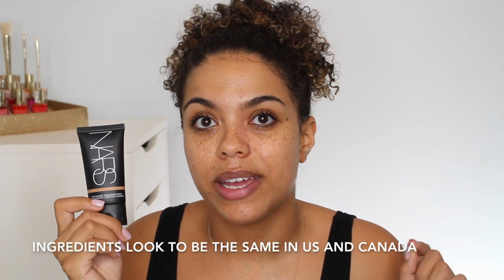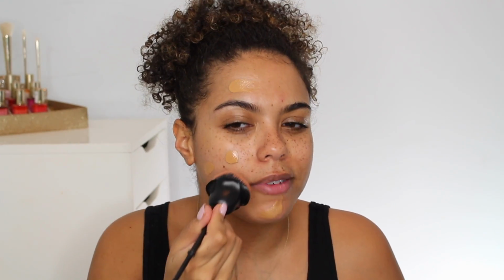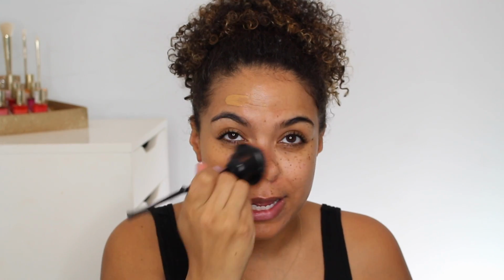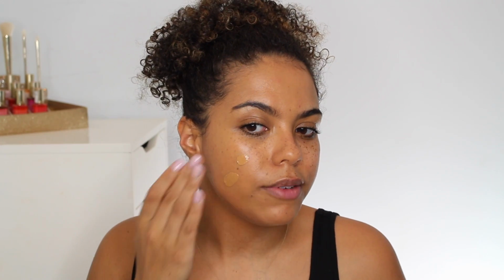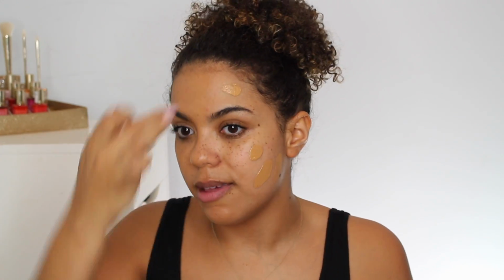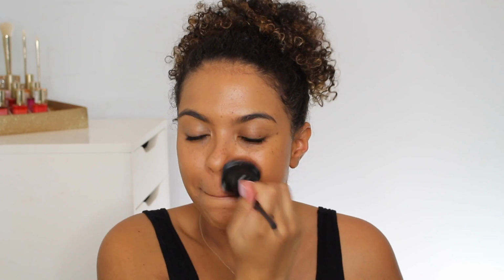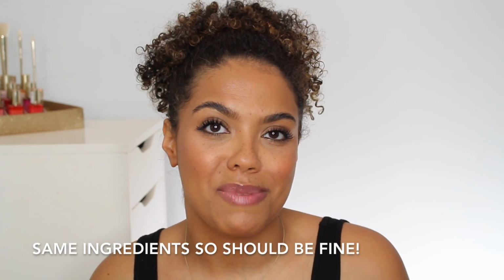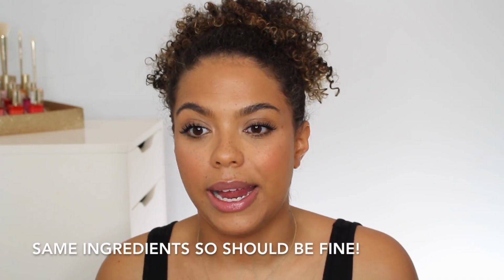NARS Pure Radiant Tinted Moisturizer Review! Wear-test/Flash Photo Test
My current favorite foundation/tinted moisturizer! Really was not sure if I'd like it but I have basically only worn this throughout the month and I wanted to show you why I love it so much!

Foundation Info: 1:19
Foundation Application: 3:28
Before/After: 7:11
Skin Close up: 6:58
Flash Photo Test: 8:43
Midday Check In (natural light): 9:14
End of the Day Results: 10:17